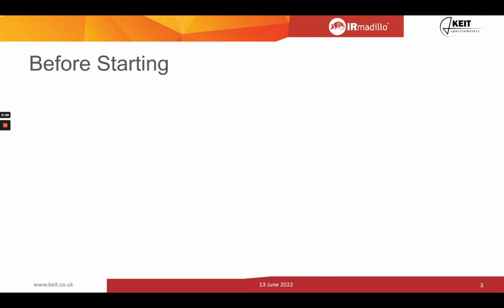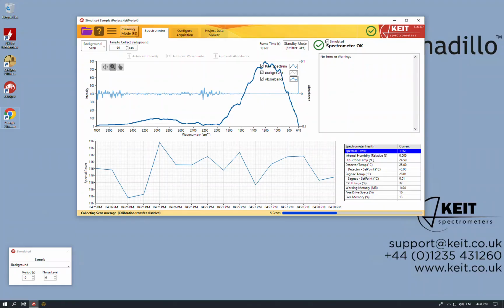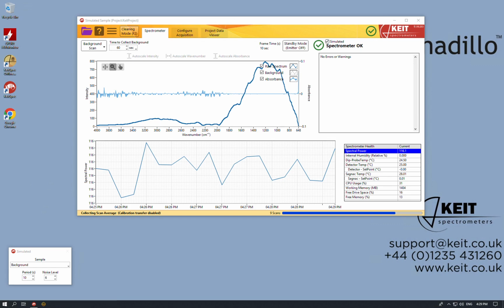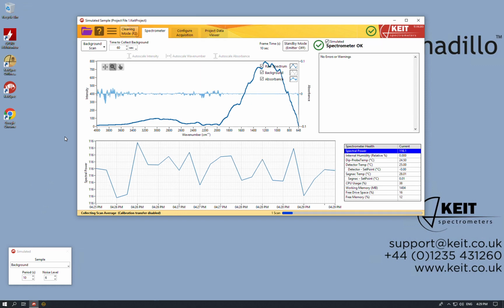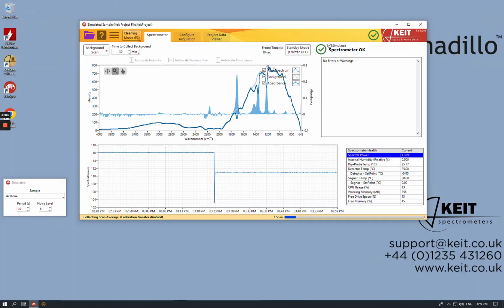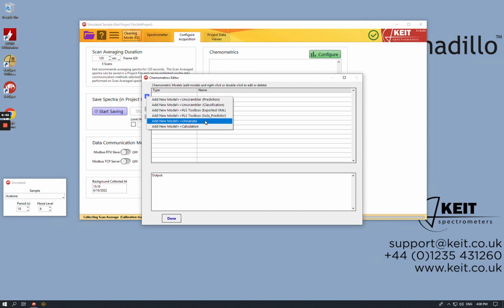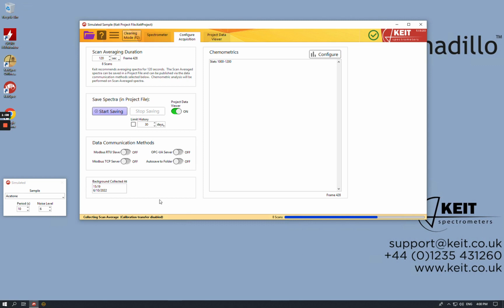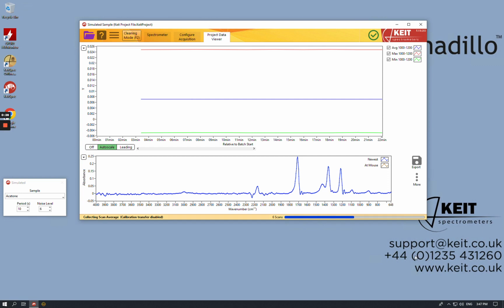How to use the IRmadillo for continuous collection - KeitSpec software 5.1.10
An instructional video on how to use the IRmadillo's KeitSpec software (version 5.1.10) to collect data for continous collection processes. For viewers whose primary language is not English, it's recommended to turn on your close captioning to read transcript simultaneously.

For earlier versions of KeitSpec software, please see Keit playlist on YouTube "Legacy Material".

Sections
Before Starting [00:00:28]
Starting up KeitSpec [00:01:05]
Create Project File [00:01:42]
Collect background scan [00:02:15]
Configure data acquisition tab [00:03:06]
Load chemometric model [00:03:19]
Begin data collection [00:04:00]